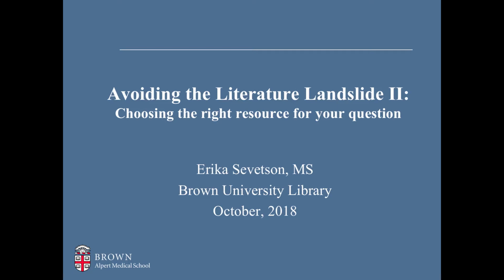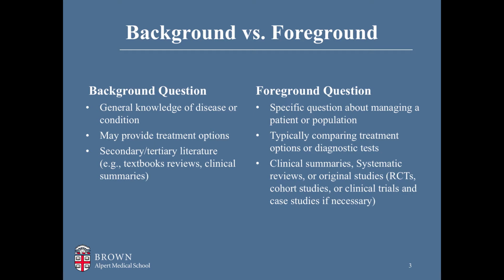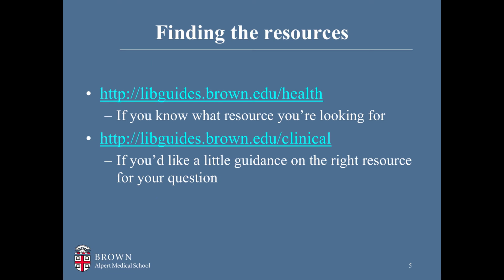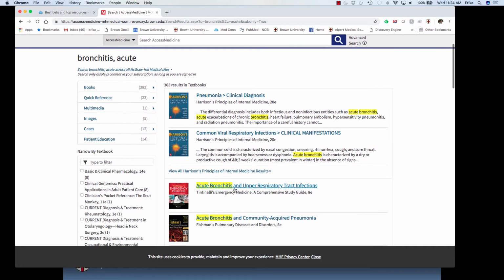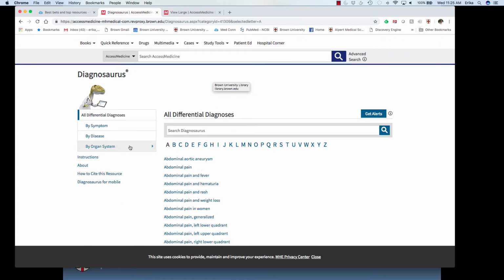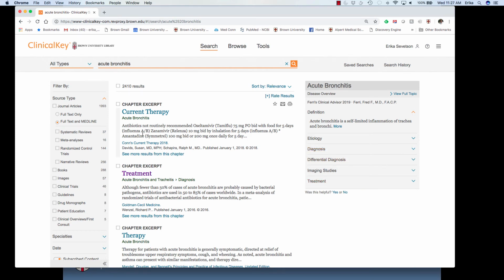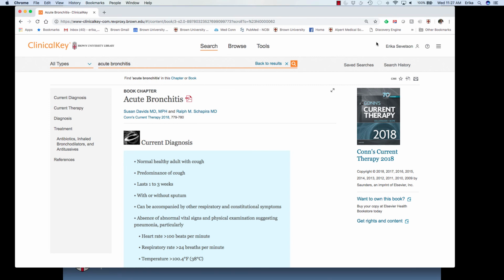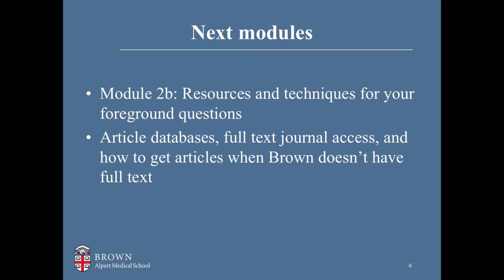Avoiding the Literature Landslide II: Choosing the right resource for your question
Erika Sevetson, MS
Head of Health and Science Information Services, Brown University Libraries
Medical Librarian, Alpert Medical School